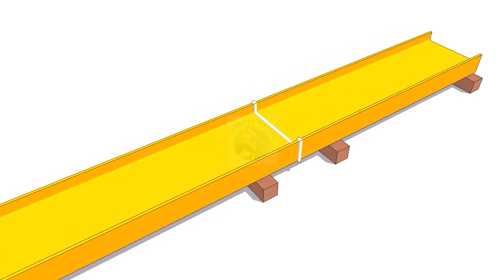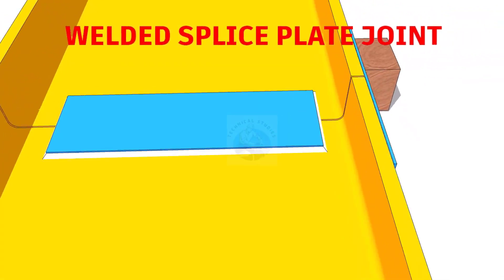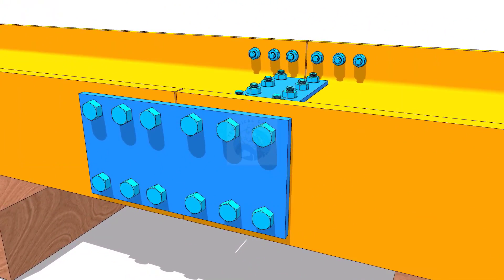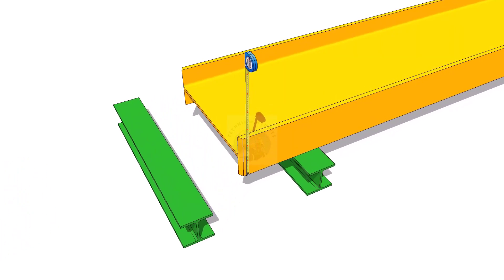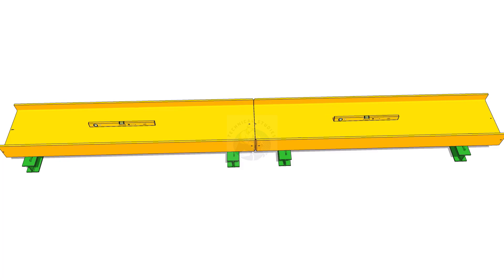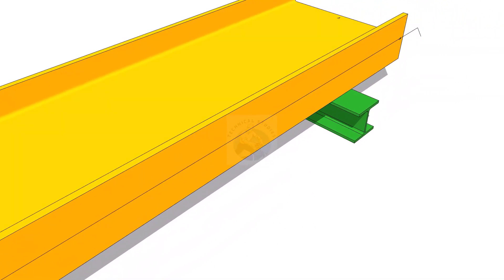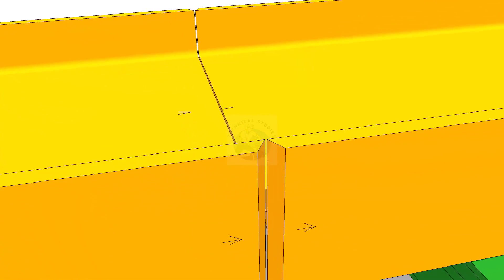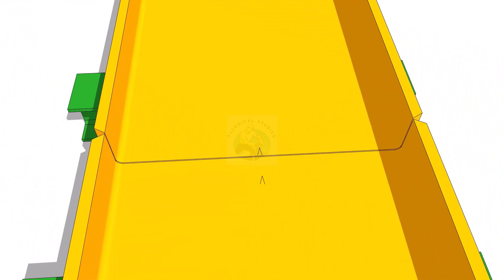How to join beams or columns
MUD GAS SEPARATOR VESSEL DRAWING
BUTT WELDED PIPE FITTINGS DIMENSION CHART.
Pipe Dimensions full chart. L CLAMP, JACK BOLT SPOOL FABRICATION DRAWING- PIPING Piping Tolerance Simple Wire Bending Sketch piping. Piping iso drawing. Elbow Radius Chart Butt welded pipe fittings: pdf ANSI Flanges: pdf Pipe bending methods: pdf Pipe dimension chart: pdf Pipe wall thickness: pdf Post weld heat treatment procedure: pdf Stainless steel cast fittings: pdf Threaded fittings: pdf Valves chart: pdf Olets: pdf Piping interview questions: pdf Piping engineering: pdf Magnetic particle test: pdf Liquid penetrant test: pdf Radiographic test: pdf Ultrasonic test: pdf The piping guide: pdf Welding secrets: pdf Piping ISO: pdf Horizontal Pressure Vessels: pdf Vertical Pressure Vessels: pdf Storage Tank Bottom Plate: pdf Storage Tank Nozzle Orientation: pdf Storage Tank Nozzles Storage Tank Shell Plates Storage Tank Spiral Stair Details Spiral Stair Orientation Beam drawing: pdf Structural Colum drawing: pdf Pipe Column drawing: pdf Structural Column Drawing 002 Piping drawing 003